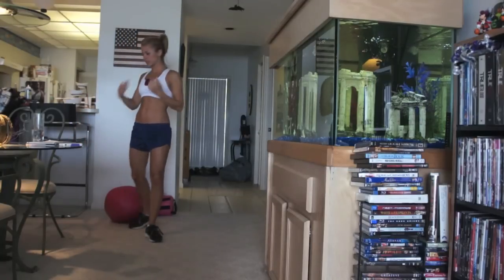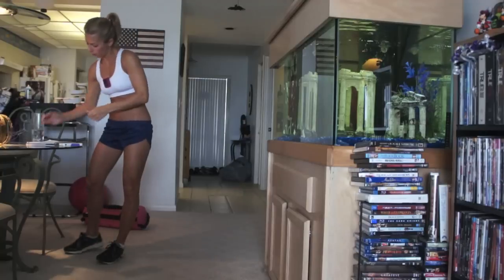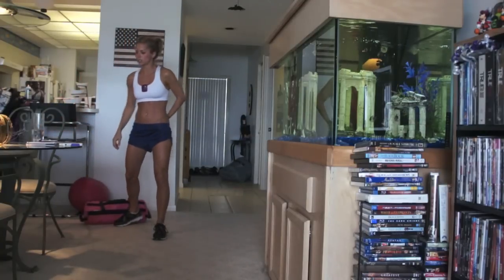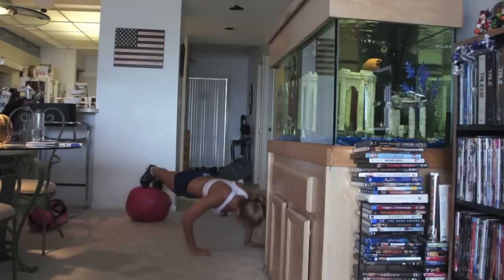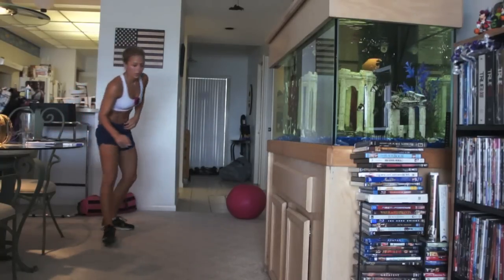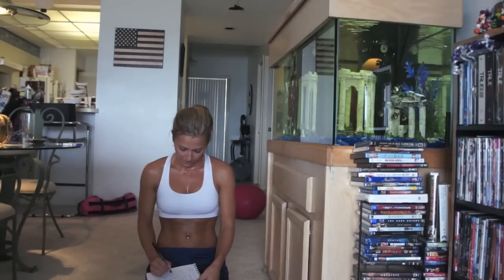Real-Time VIVACE #52 - Time Challenge! :)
Workout Breakdown: Set your Gymboss to a stop watch...

1. 20 Sandbag Swings
2. 10 Elevated Push Ups Cross Over Knee to Elbow
3. 100 High Knees
4. 20 Squat Knee Cross Over (Woodchops)
5. 20 Forearm Plank Knee to Elbow
6. 100 High Knees
7. 10 Pike Push Ups
8. 20 Pike foot to opposite wrist
9. 100 High Knees
10. 10 Crank Planks (R)
11. 20 Dynamic Squats
12. 10 Crank Planks (L)

My time: 20 minutes and 3 seconds!! Try and beat my time but don't jeopardize your form! :) Good luck :)